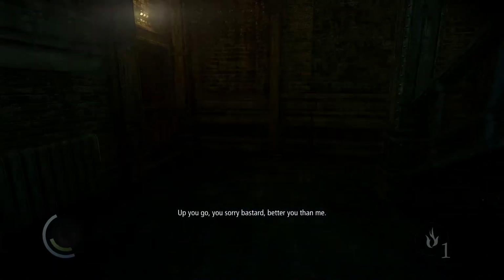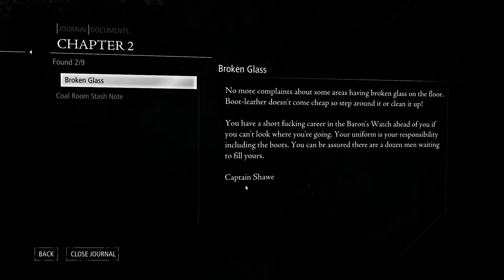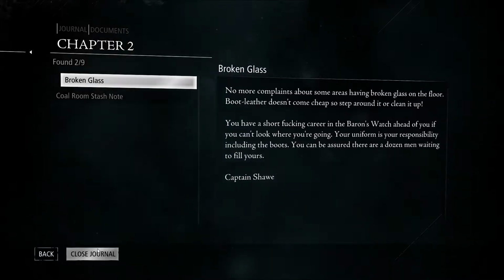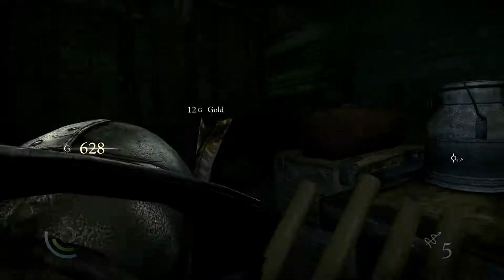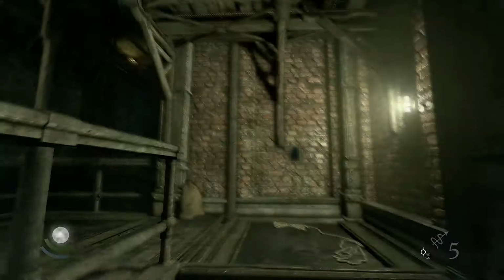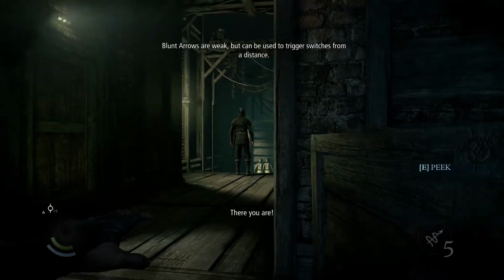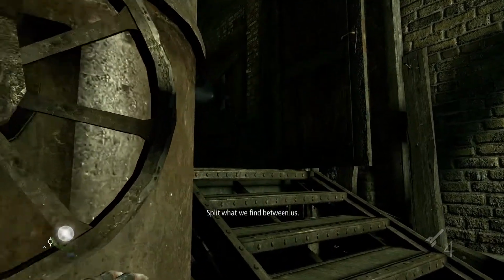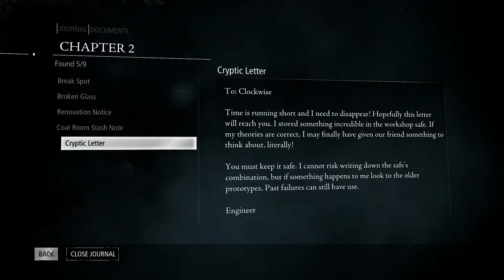[Thief] Let's Play Pt.7 - Dust to Dust 2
• My first time meeting some real challenges in the game. I'll need to learn how to deal with situations more. elegantly.